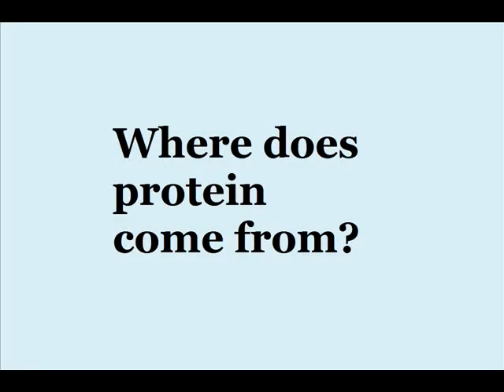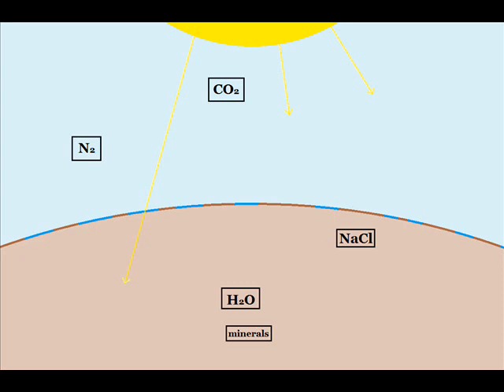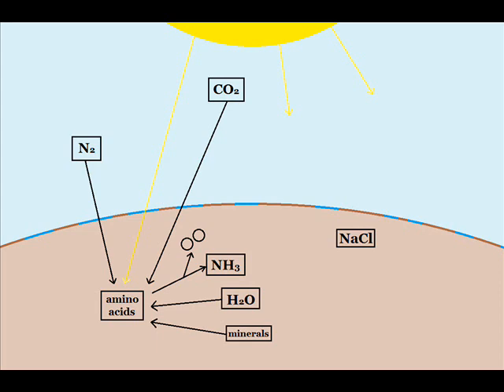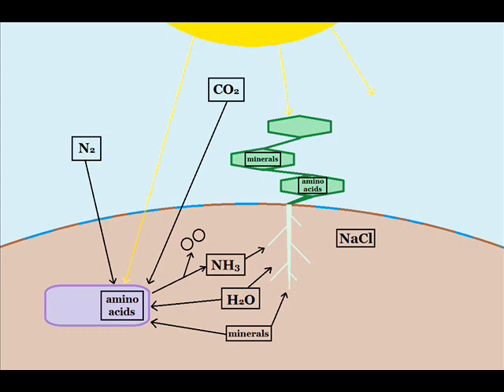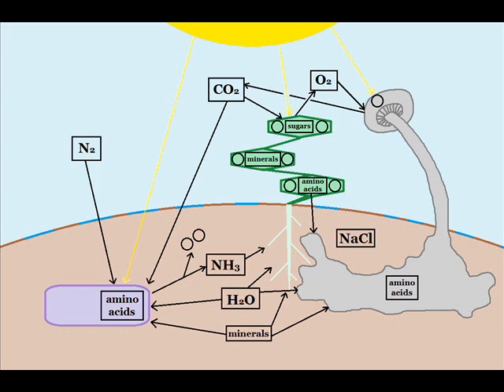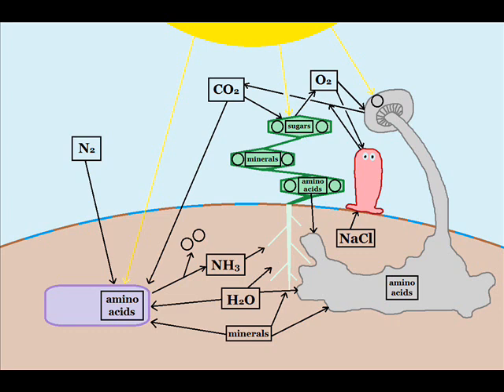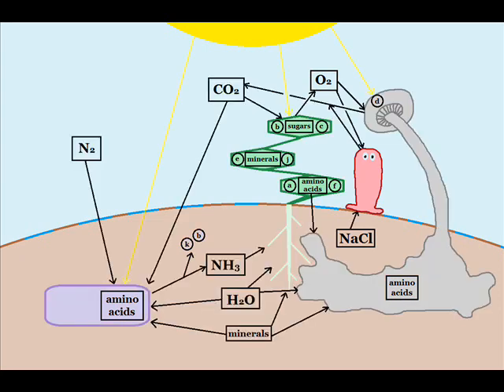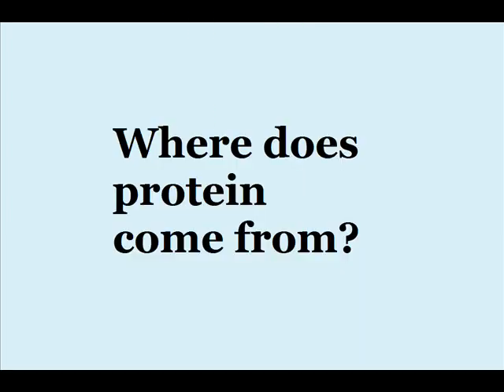Where Does Protein Come From?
Most of a biology degree, in 8 minutes! Where do the amino acids for our proteins come from?

For a text version of this material on my Steemit blog,